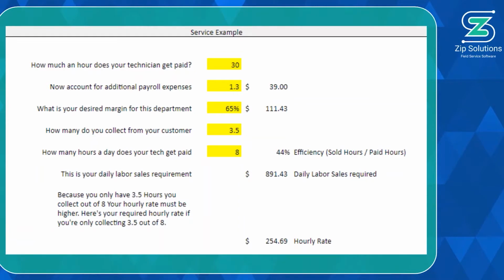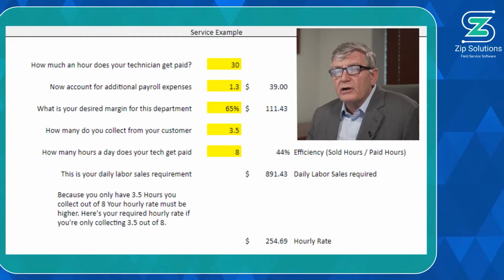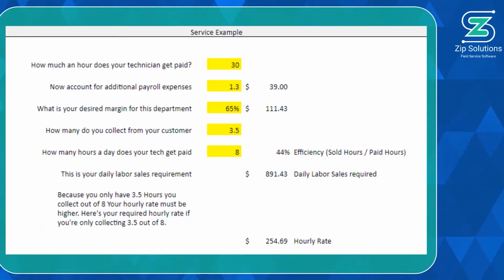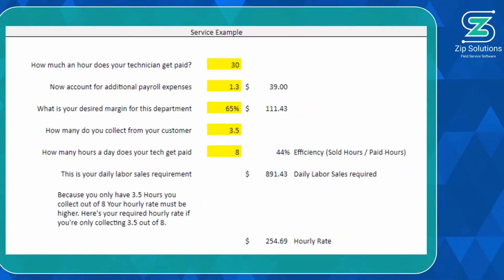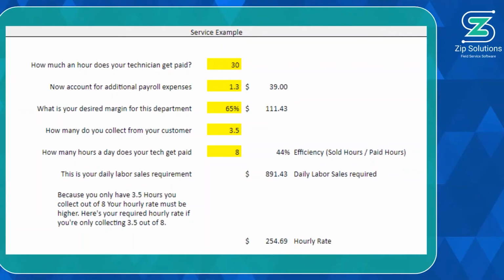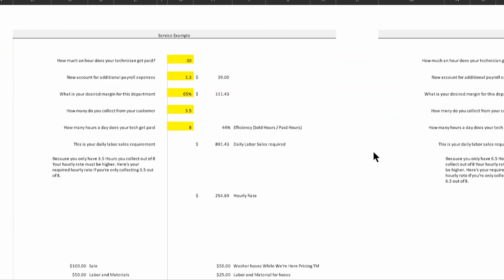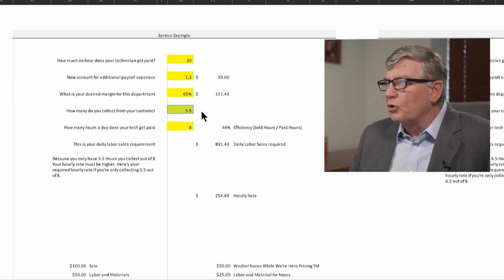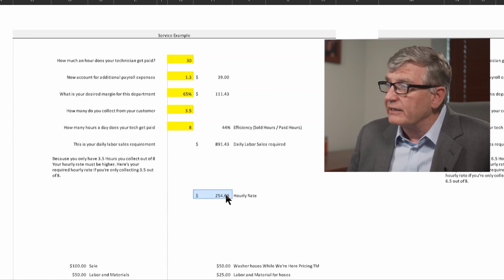Calculate Hourly Rates for Plumbers, HVAC and Electricians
Calculate hourly rates for Plumbers, HVAC and Electricians with this simple formula.

In this clip from Zip Solutions' Plumbers Mag presentation, Russ Duker, Senior VP of Zip Solutions, explains how to calculate your hourly rate for a profitable business in any economic climate. It's about calculating your billable time and charging appropriately to match your targeted gross profit margin.

Follow along to see how to set up your business to succeed today and into the future!